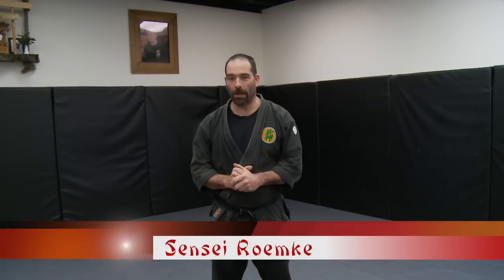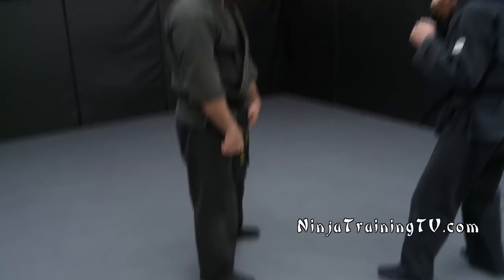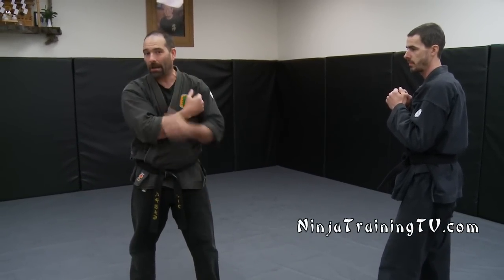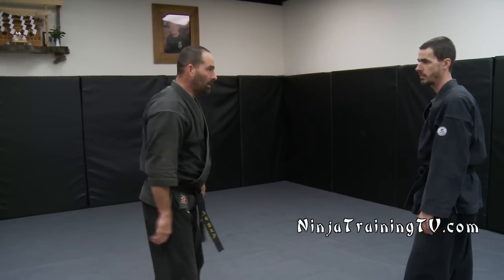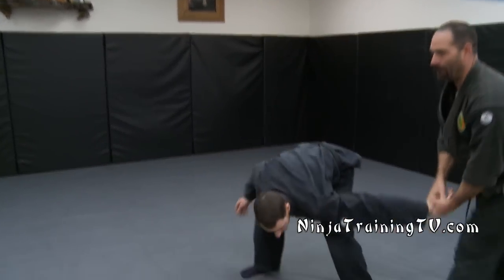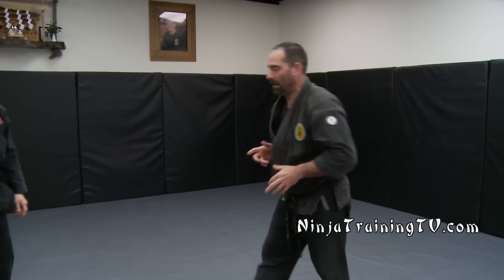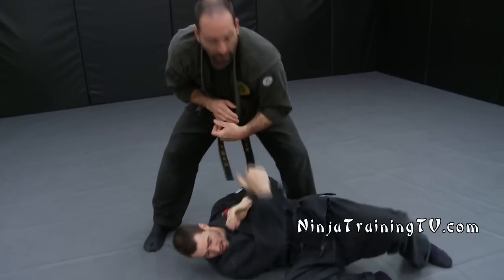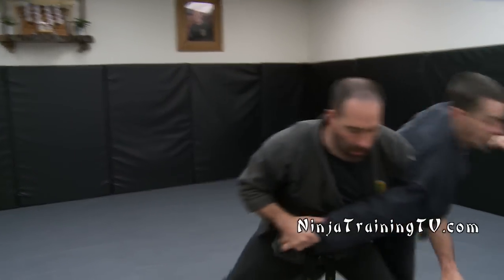Practical Applications of Jumonji no Kamae, Figure Ten Posture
Sensei Roemke demonstrates practical applications of Jumonji no Kamae, figure number ten posture, for Bujinkan Ninjutsu on Ninja Training TV.